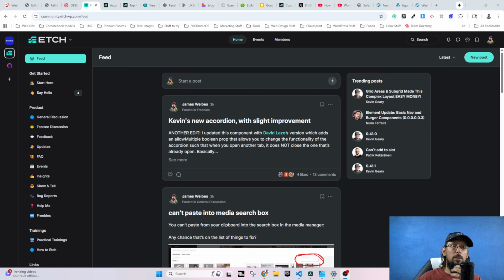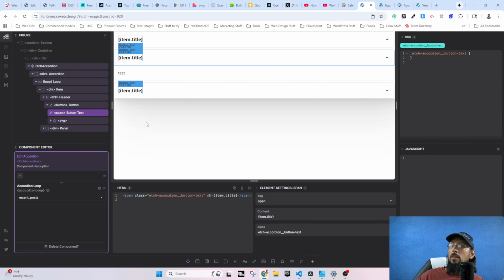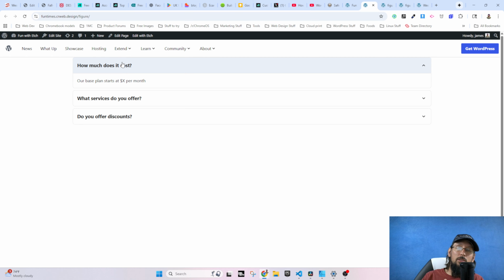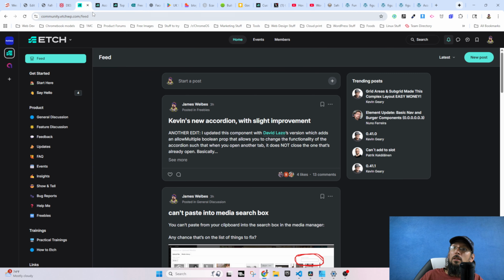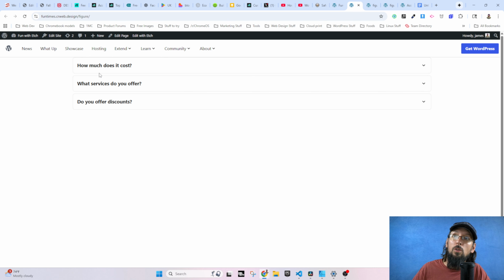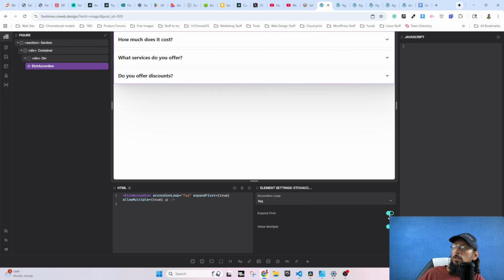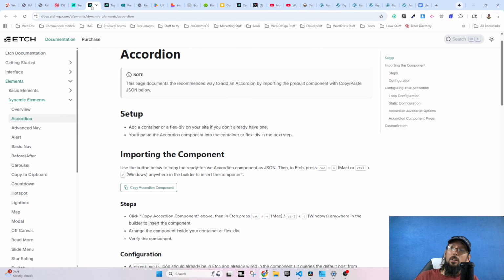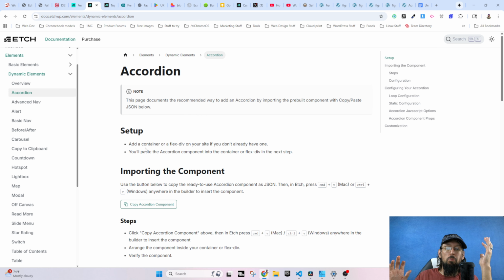New Accordion Component Just Dropped in Etch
In this video I showcase the new Accordion component that was just added to the Etch documentation.

The Accordion itself isn't that exciting, what's exciting is how much easier it is to build a good quality website in WordPress when you have the ability to so easily create and share website elements/components with each other.

In this video you'll watch me literally add a properly coded accordion to my website with a simple copy/paste. I literally click one button to copy the entire component to my clipboard, then hit CTRL V in Etch to drop it in. That's it.

After that it's a couple simple modifications to make it work for my website and I'm done.